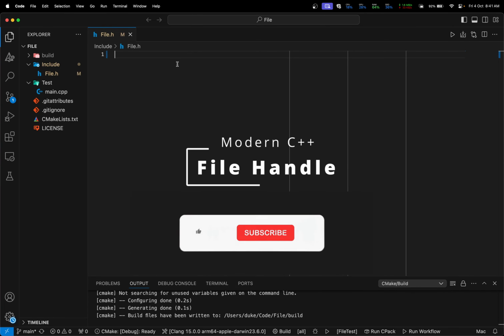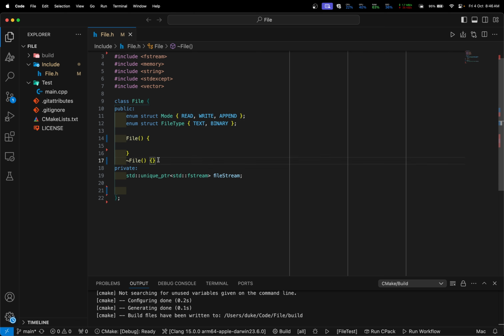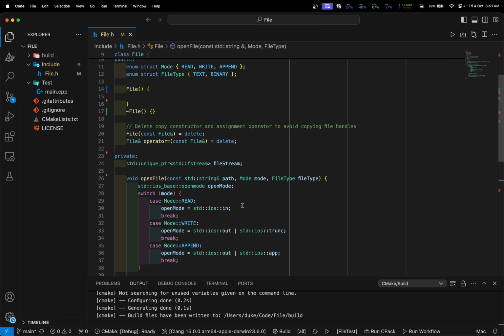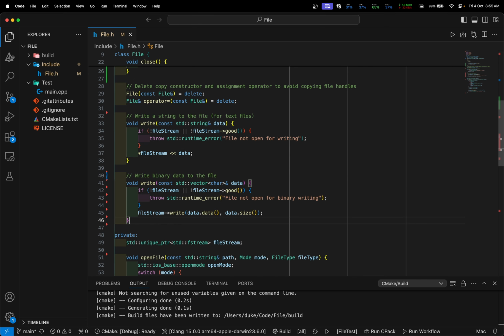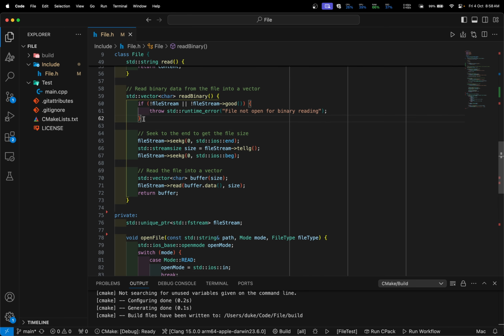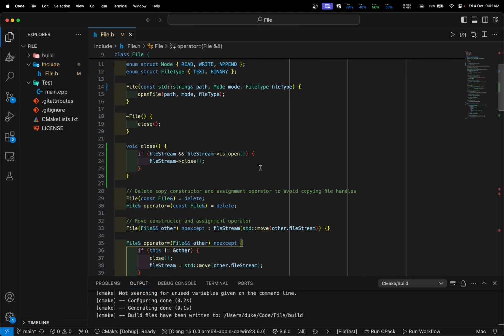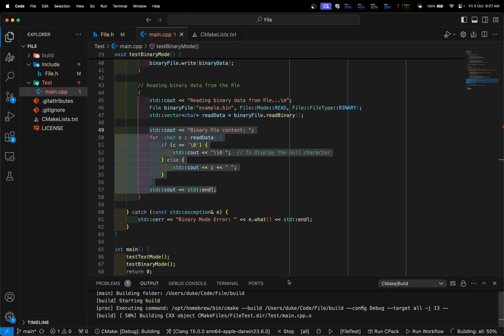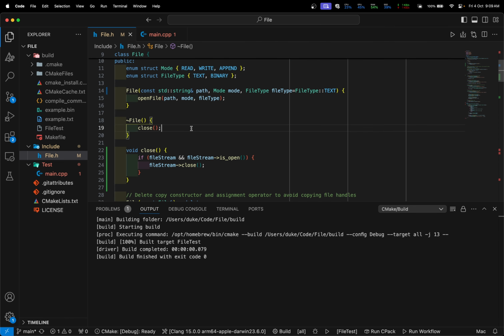File Handle | Modern CPP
File Handle header only library written in Modern C++